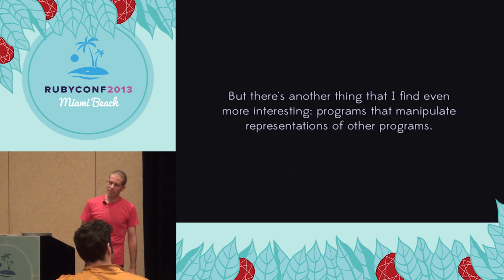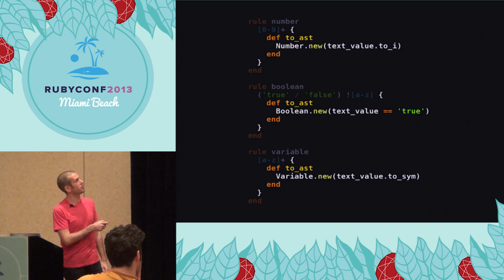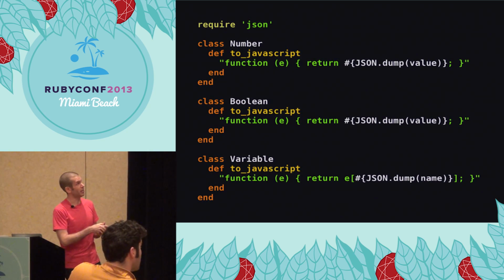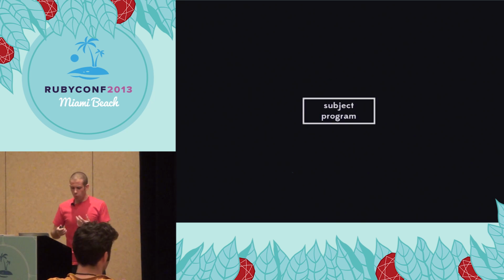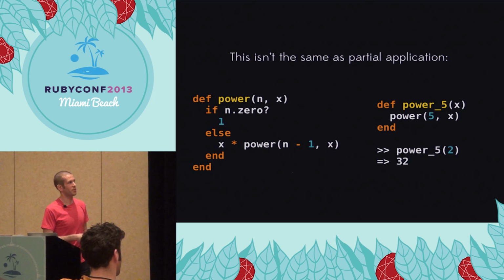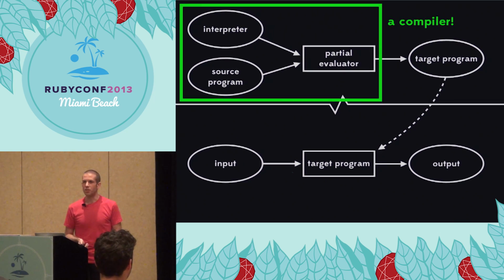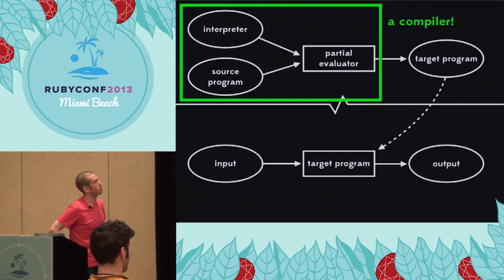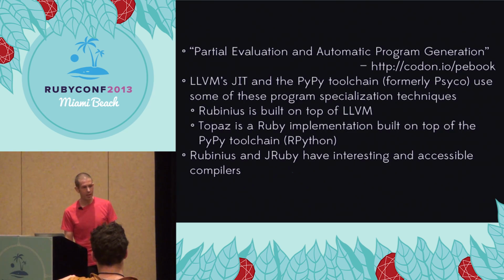Ruby Conf 2013 - Compilers For Free by Tom Stuart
Partial evaluation is a powerful tool for timeshifting some aspects of a program's execution from the future into the present. Among other things, it gives us an automatic way to turn a general, abstract program into a faster, more specialized one.

This math-free talk uses Ruby to explain how partial evaluation works, how it can be used to make programs go faster, and how it compares to ideas like currying and partial application from the world of functional programming. It then investigates what happens when you run a partial evaluator on itself, and reveals some surprising results about how these techniques can be used to automatically generate compilers instead of writing them from scratch.